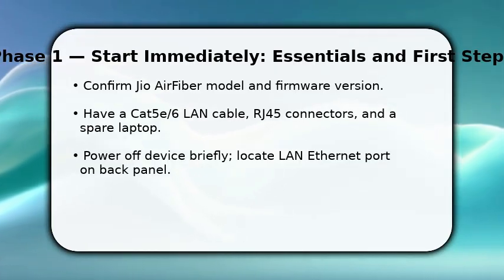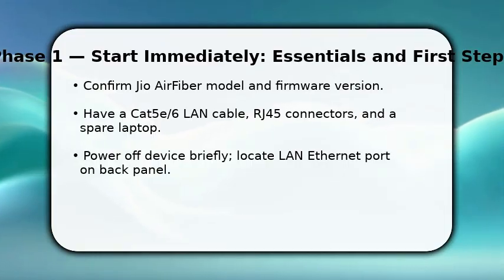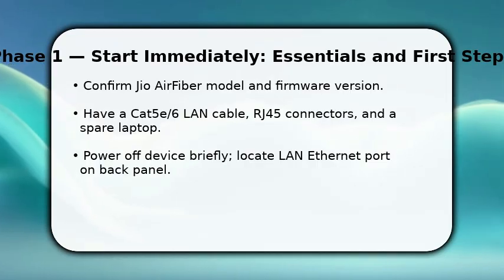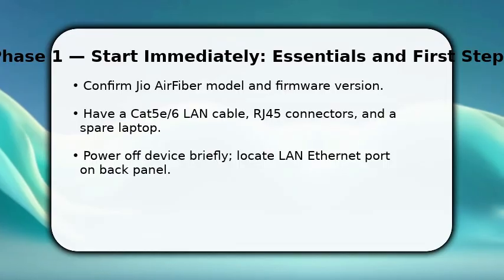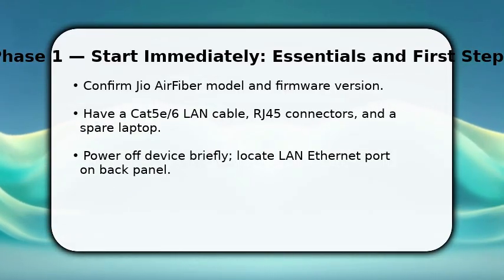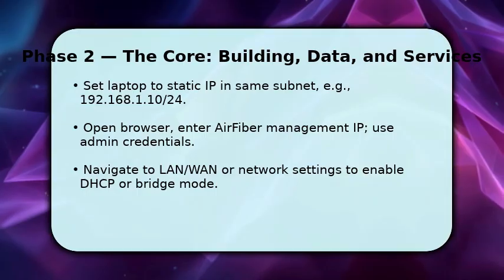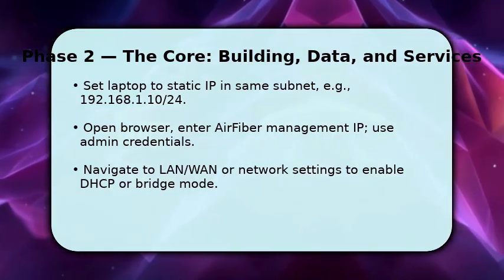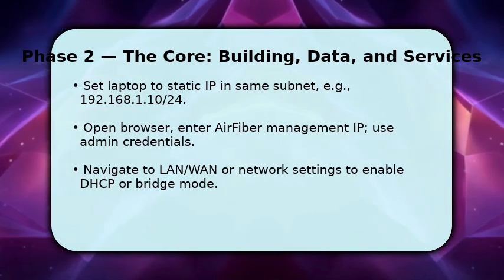How to Use Lan Cable in Jio Airfiber (easy Method)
How to Use Lan Cable in Jio Airfiber (easy Method) | 🔒 Surfshark VPN Deal — Stay private and secure. $1.99/mo + 3 Months Free ▸

Learn the straightforward steps to connect a LAN cable for enhanced internet speed with Jio AirFiber. This video guides you through selecting compatible cables, proper installation techniques, and troubleshooting common issues.

Jio AirFiber, LAN Cable Installation, Enhance Internet Speed, Connect LAN to Jio Fiber, Home Networking Tips, Cabling Guide for Home Use, Optimize Wi-Fi Performance